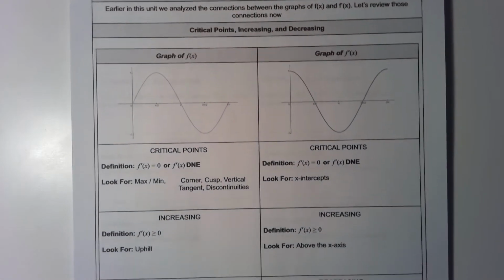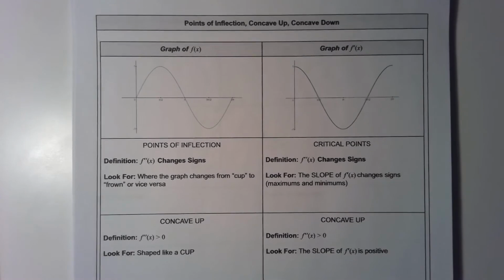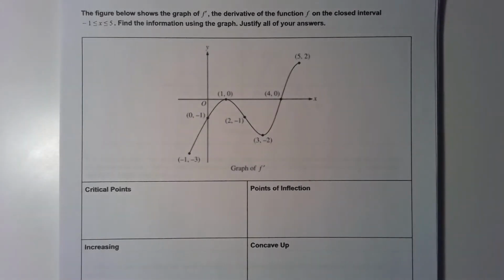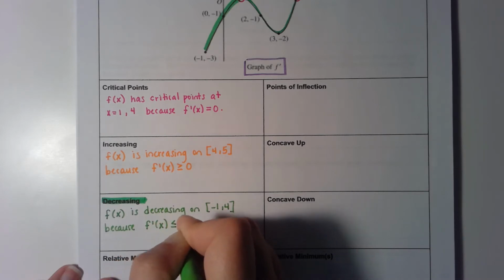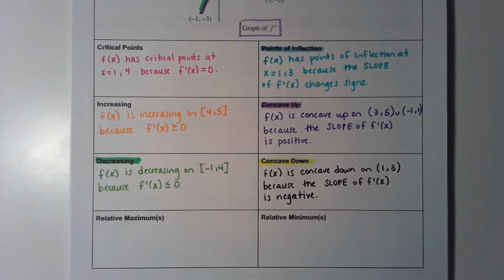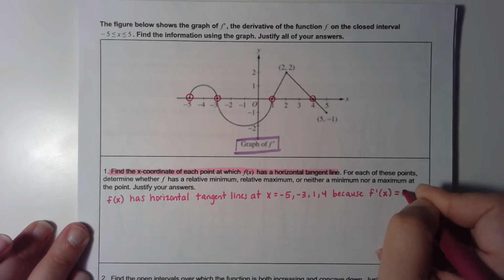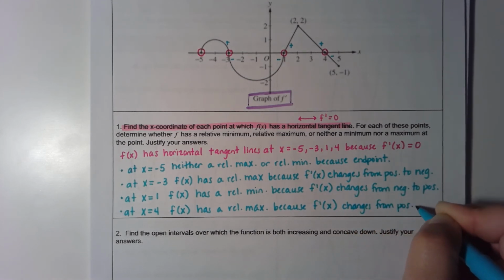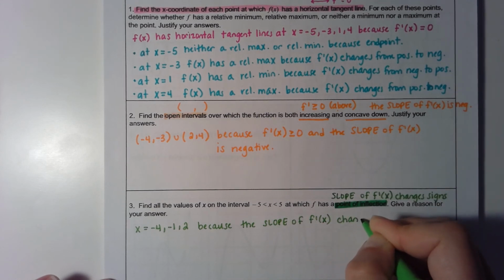AP Calculus AB Unit 5 Lesson 8 Video 2020-2021